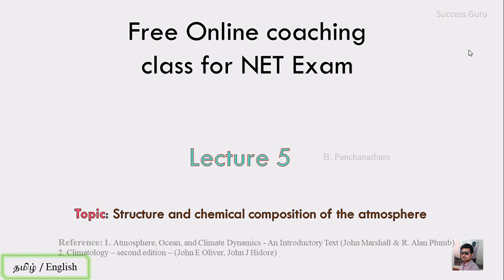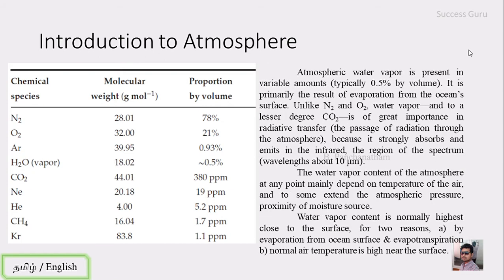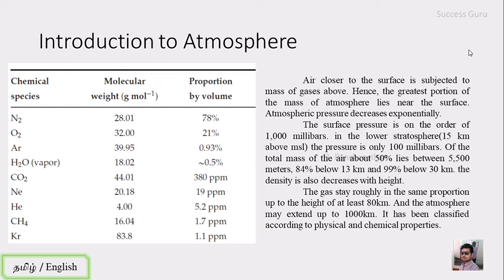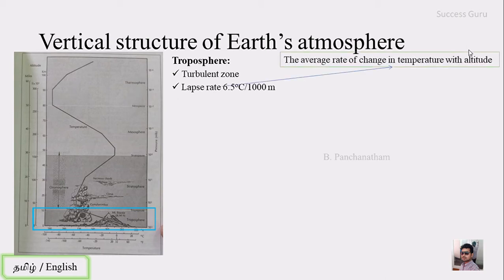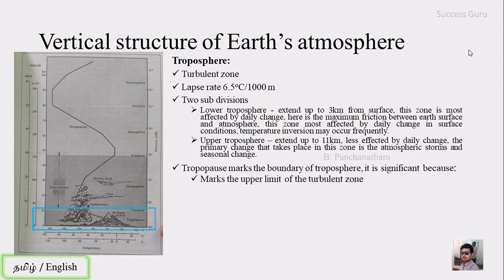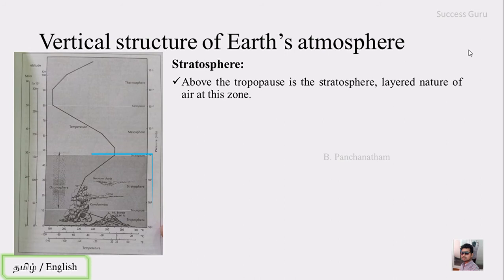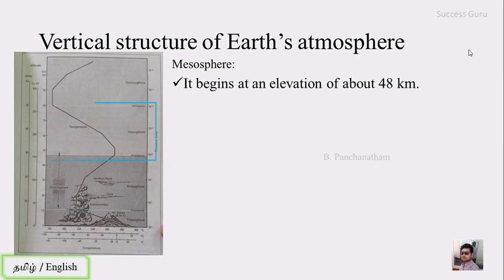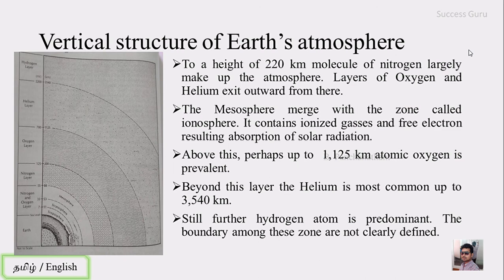CSIR - NET JRF / LS EARTH SCIENCE | IMPORTANT TOPIC | Lec. 5 - Structure and che. comp. atm, Eng